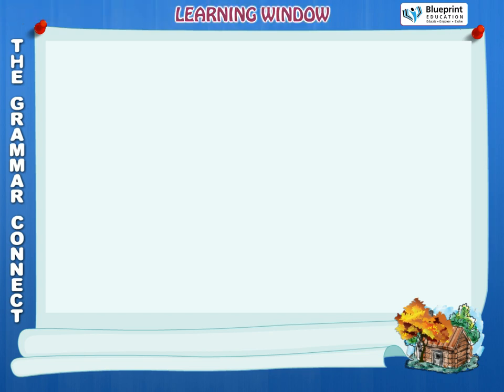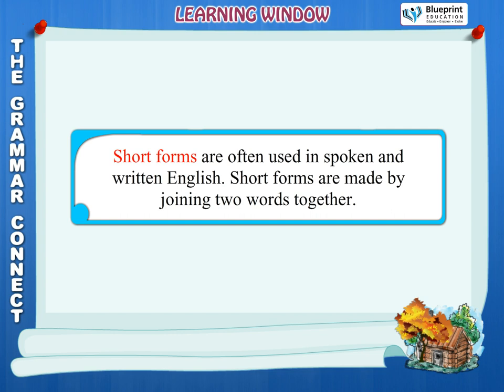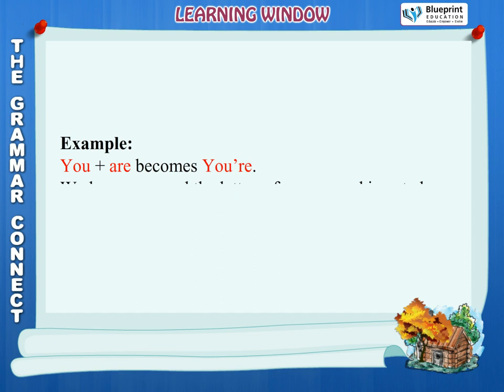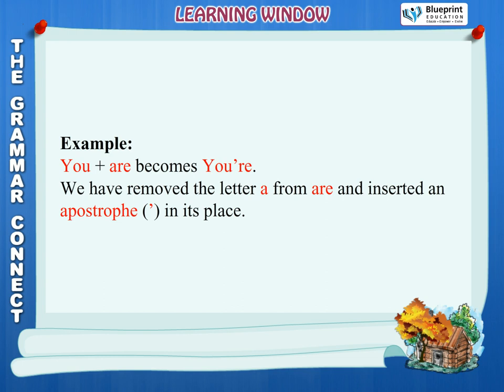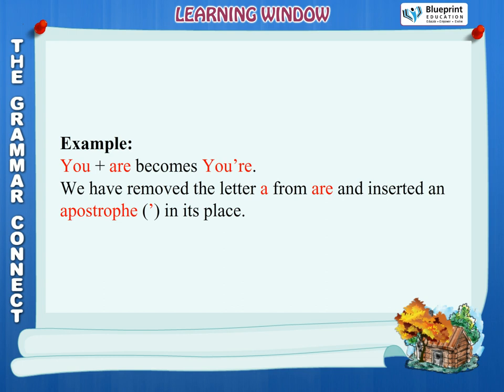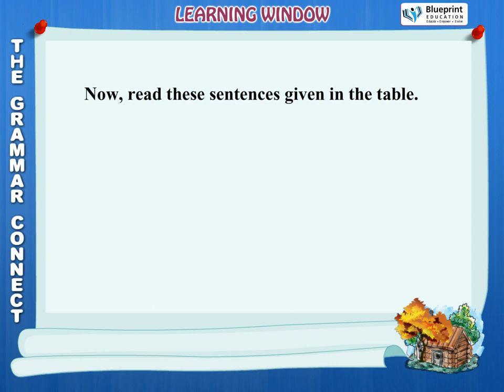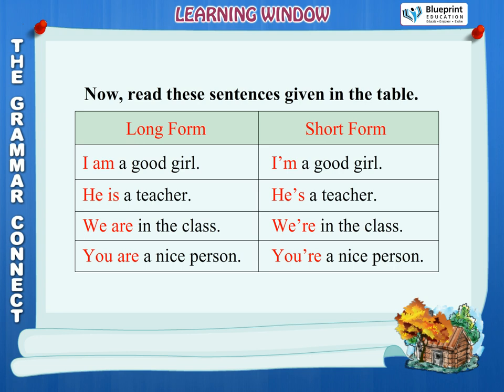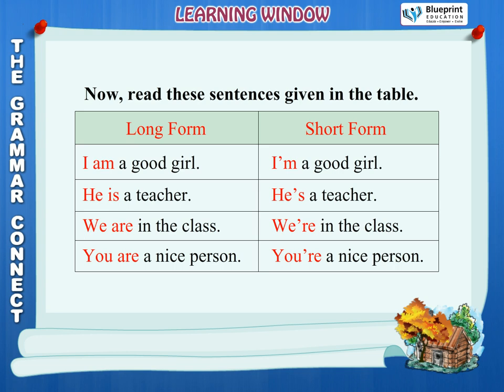Short Forms | Long Form | Grammar for Class 2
Short forms are often used in spoken and written English. Short forms are made by joining
two words together.
Examples: He’ll is a short form of he will.
                    It’s is a short form of it is.

Grammar for Class 2 @Blueprint Digital​